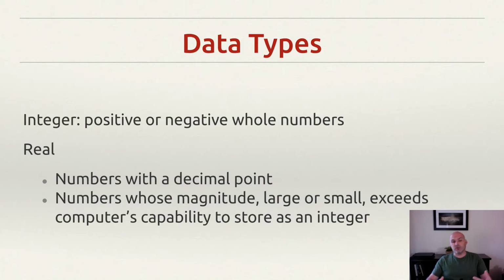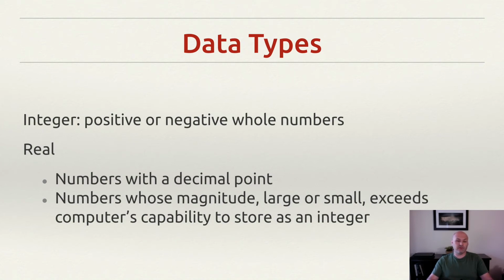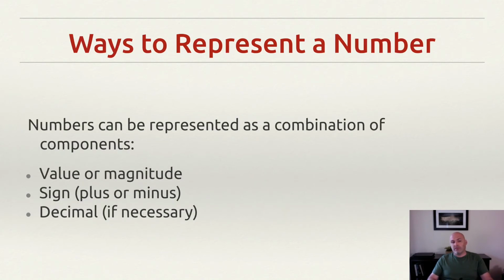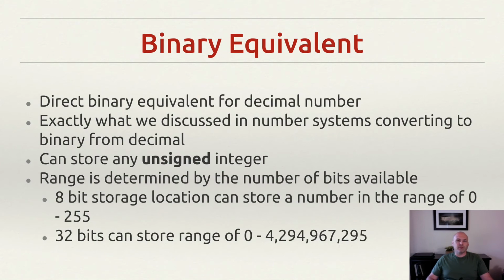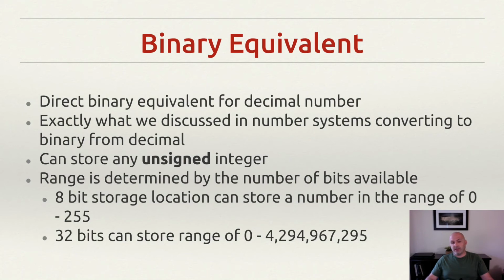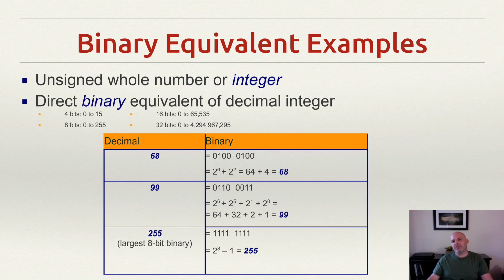Representing Numerical Data: Signed, Unsigned and Real numbers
Representing numerical data in computers usually means taking input as characters and converting it to a numerical format if they are going to be used in mathematical calculations.  Here we explore how this process is done in modern computers.  There are many questions we should consider as part of the process:
 * Converting unsigned integers would seem straightforward, we could just convert to binary from the decimal encoded characters.
 * How about negative numbers?
 * Or decimal numbers / scientific notation?

This video is an overview discussing storage options for integer and real numbers.  This video is part of a full semester course in Computer Organization and Architecture.  You can see all of the topics in the course

If you have not seen the Little Man Computer (LMC) series of videos, they explore how a computer works at it most fundamental level.  You can find them here:
* A "Hello LMC" video where we do a smaller program and talk more in-depth about the instruction cycle and basic instructions

Here are presentation slides that can be used as a supplement to follow along and as a future reference for this content